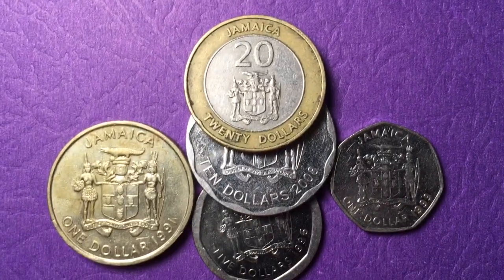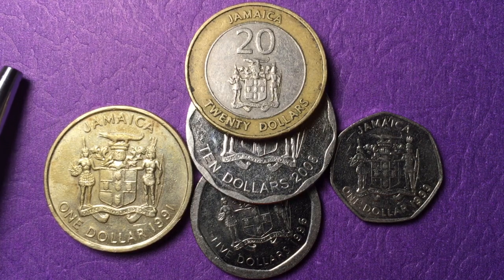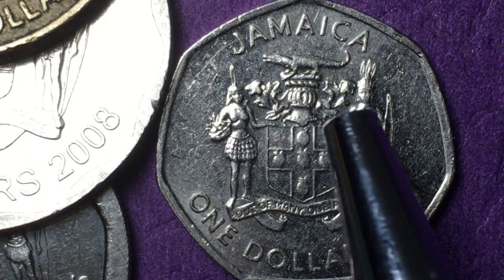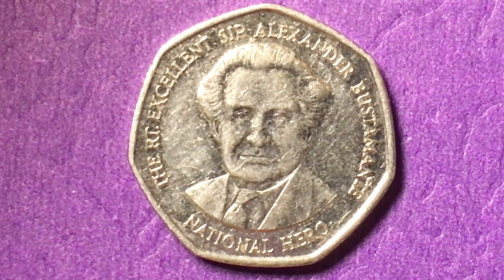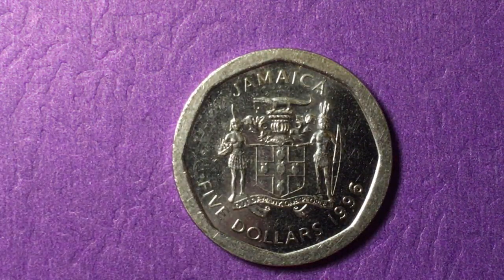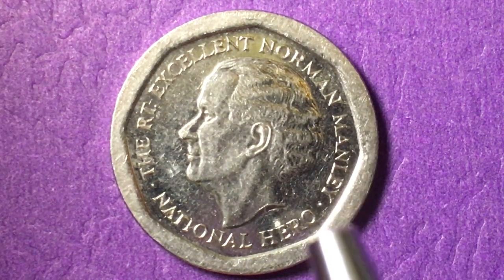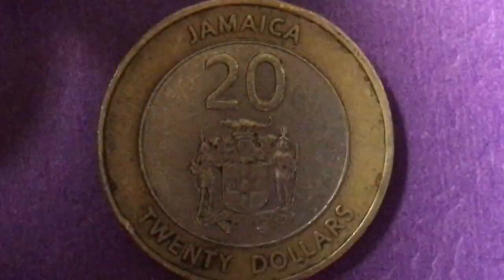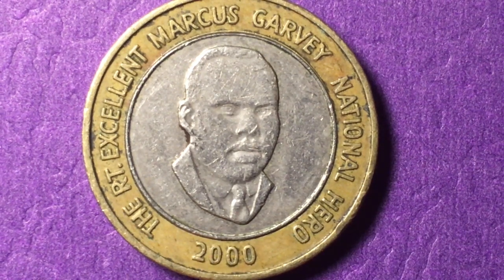Jamaica Coin Collection 1991-2008 $1, $5, $10, $20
Country Jamaica
Type Common coin
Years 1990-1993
Value 1 Dollar
1 JMD = 0.0074 USD
Metal Nickel-brass
Shape Round
Orientation Medal alignment ↑↑
References KM# 145
Obverse
Jamaican coat of arms with legends above and below

Lettering:
JAMAICA

OUT OF MANY, ONE PEOPLE

ONE DOLLAR 1991

Reverse
Sir Alexander Bustamante facing with name above and dates of birth and death below

Lettering:
SIR ALEXANDER BUSTAMANTE

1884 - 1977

Edge
Reeded with inscription